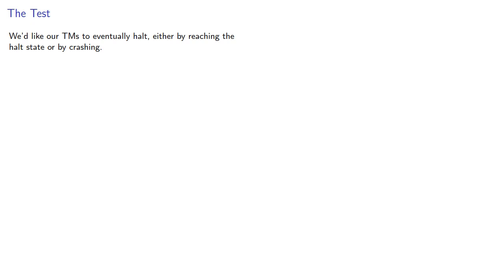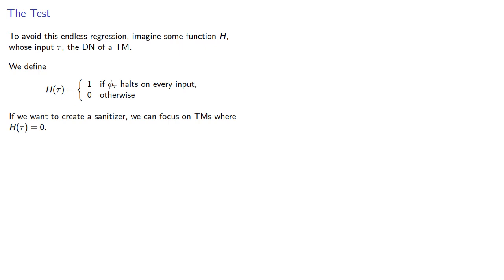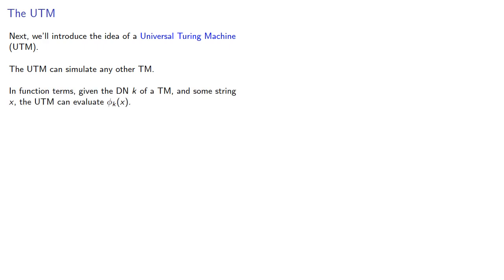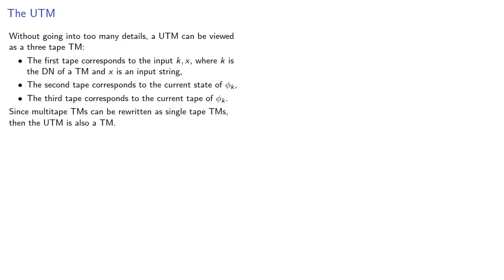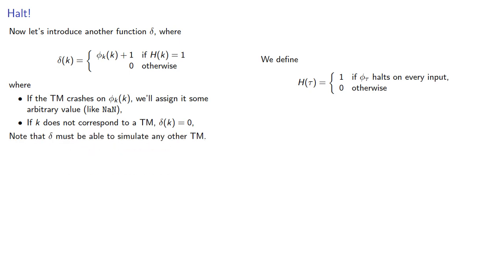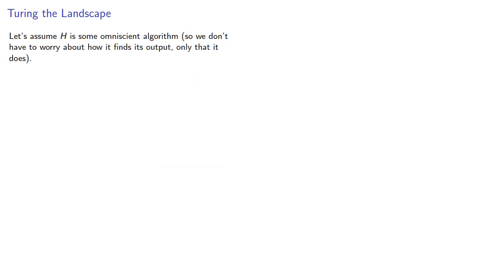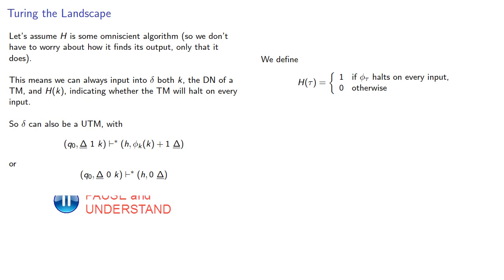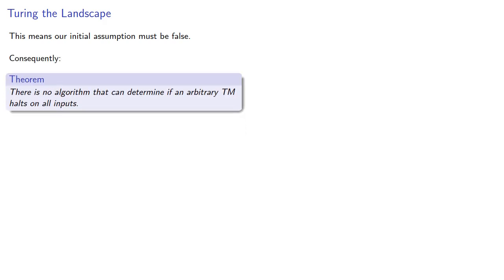Undecidability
Is it possible to determine if a TM halts or crashes on all inputs?